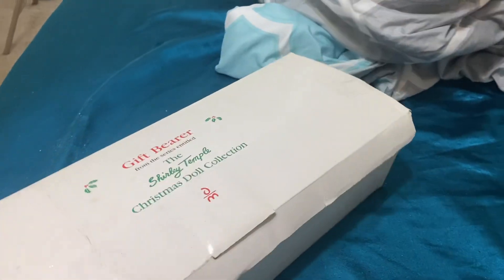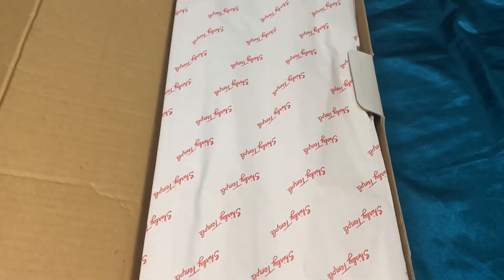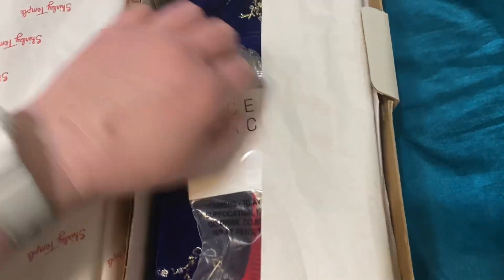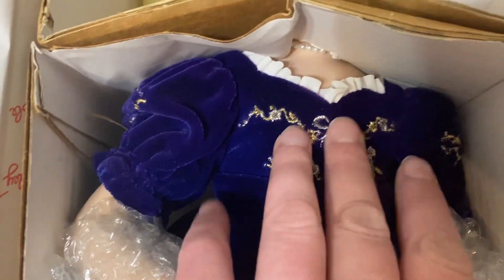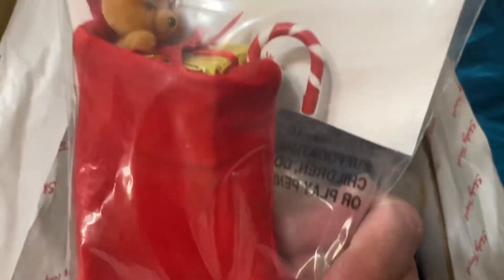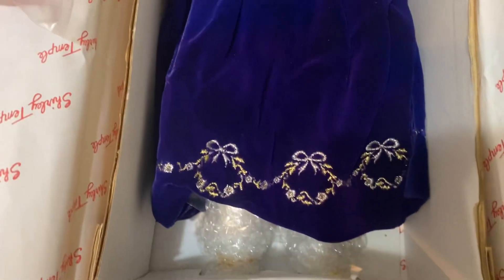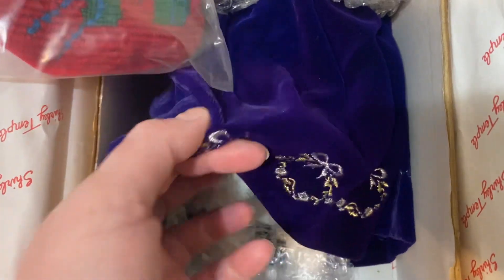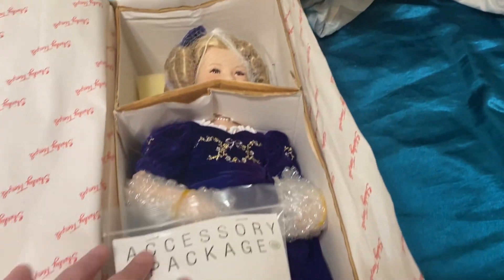Shirley temple Christmas doll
i bought it off mercari